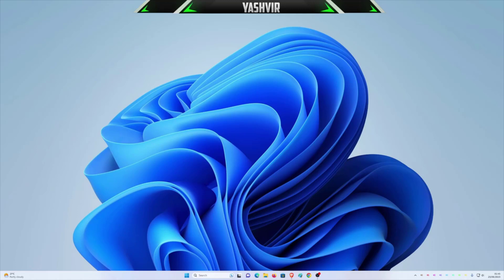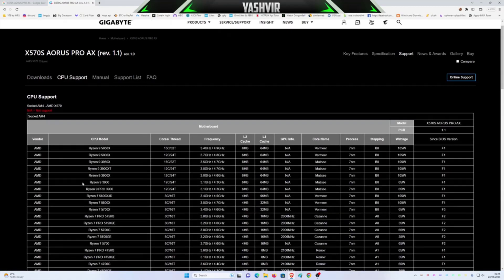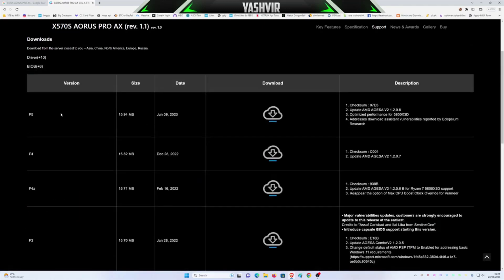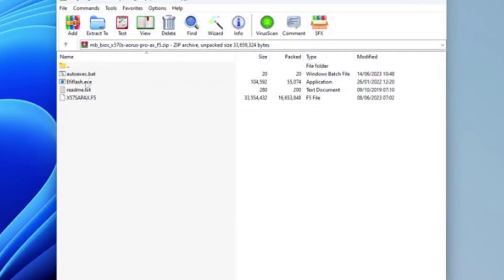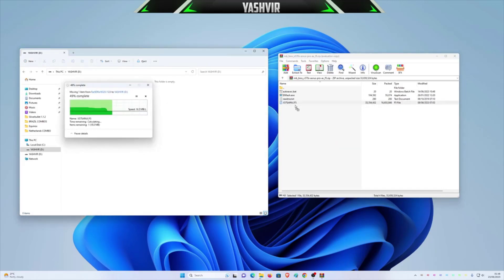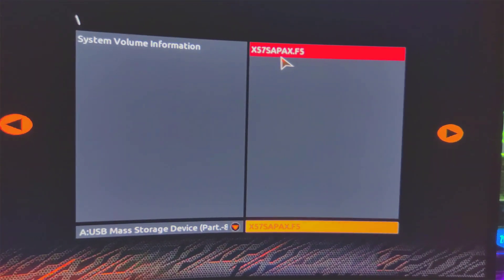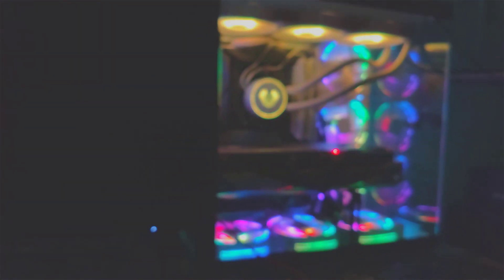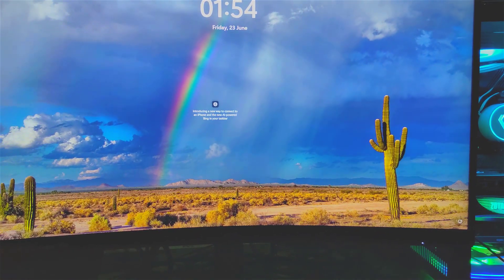Unlock Unbelievable PC Performance: How to Upgrade Your BIOS for Ryzen 5800X3D!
In this video, we're going to show you how to unlock unbelievable PC performance with a BIOS upgrade on your Ryzen 7 5800X3D!

By upgrading your BIOS, you can significantly improve your PC's performance, making it suitable for heavy applications and games. We'll walk you through the simple steps needed to upgrade your BIOS, so you can achieve the performance you need!